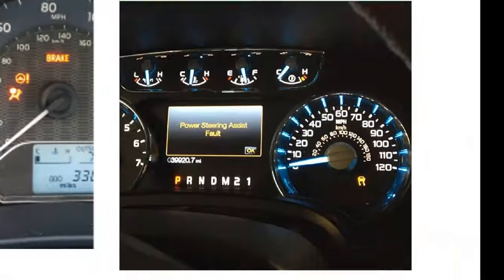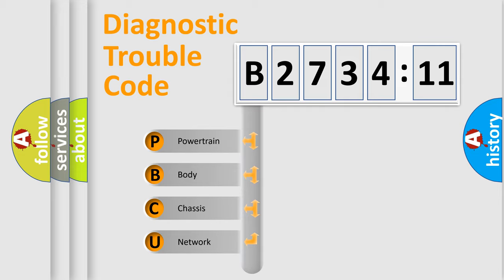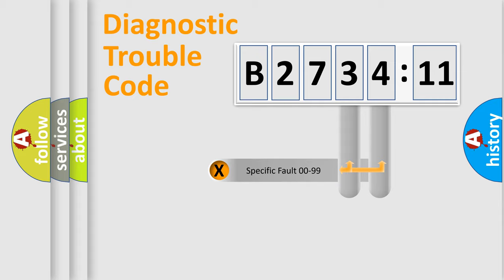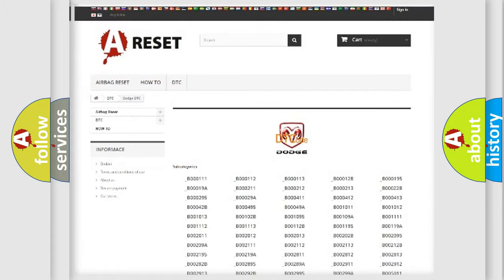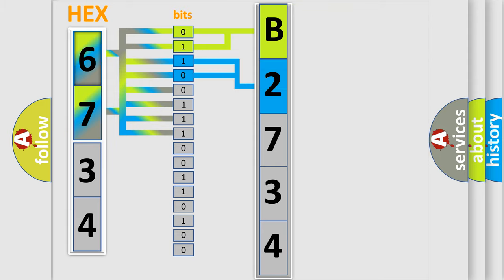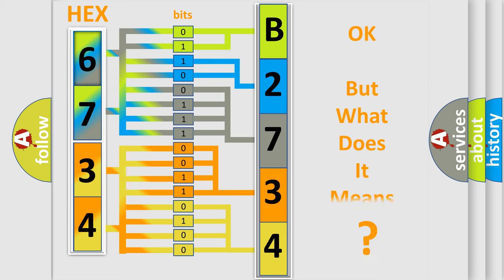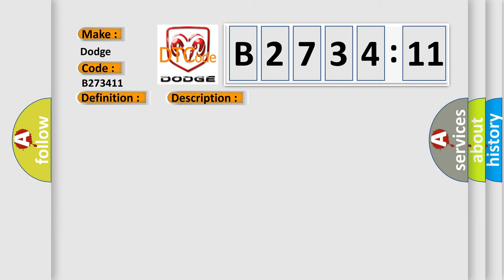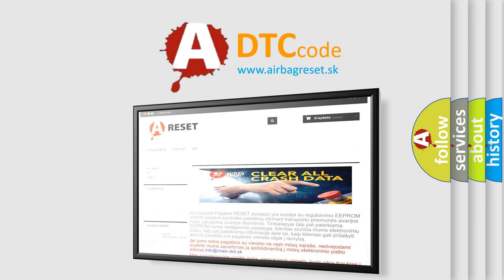DTC Dodge B2734-11 Short Explanation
Contents:
0:21 Basic DTC analysis according to OBD2 protocol standard.
1:48 Insight into programming
2:58 A diagnostically understandable description of the Diagnostic Trouble Code
3:05 Basic error definition

Make:
Dodge
Code:
B2734 11
Definition:
High Speed CAN Communication Bus
Description:
Cause:
 CAN Communication Bus circuit Faulty module
Failure Type: